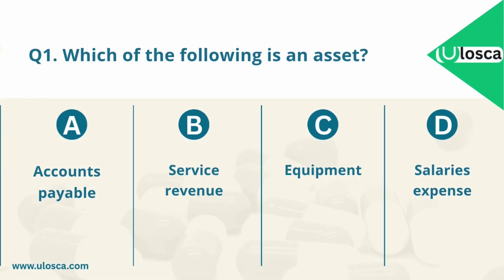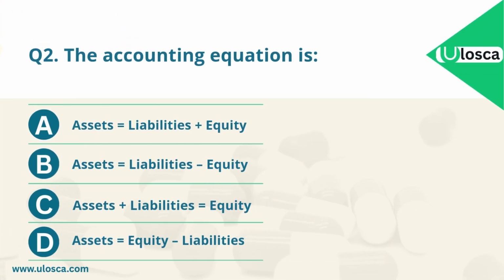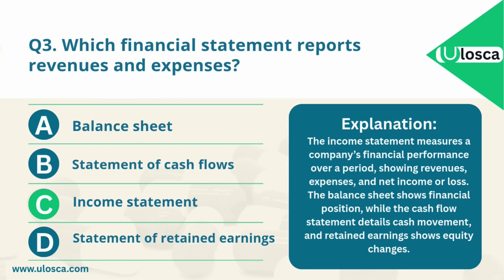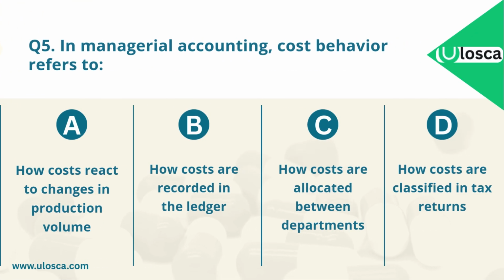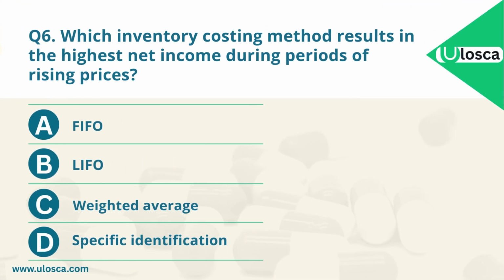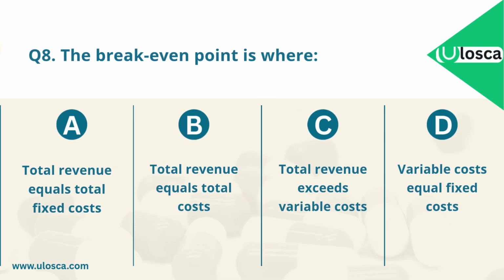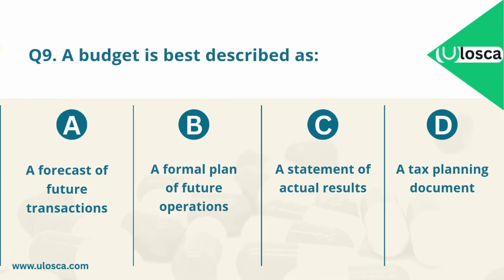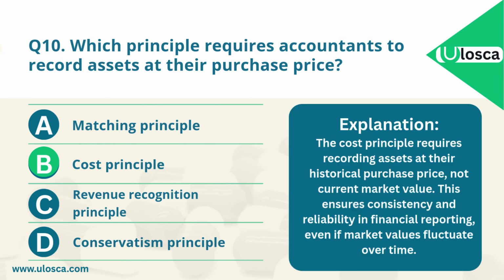Principles of Financial and Managerial Accounting (D196) Practice Questions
Ready to excel in Principles of Financial and Managerial Accounting (D196)? Kick off your prep with this must-watch practice session!

This video features our D196 practice questions, designed to help you build confidence and master the essential topics in both financial and managerial accounting.

In this video, you’ll tackle real D196-style practice questions that cover critical areas such as Financial Statements, Adjusting Entries, Cost Behavior, Budgeting, Variance Analysis, and Decision-Making Tools. Each question is paired with clear, step-by-step explanations and exam tips to strengthen your understanding and improve your performance.

At Ulosca, we provide expert D196 study guides, practice tests that mirror real exam style, straightforward explanations for all questions, and complete coverage of the Principles of Financial and Managerial Accounting course objectives.

Take the next step:
to access our full D196 prep resources and start preparing with confidence today!